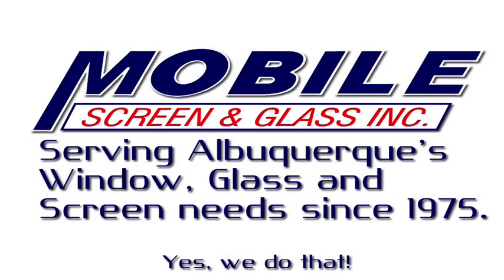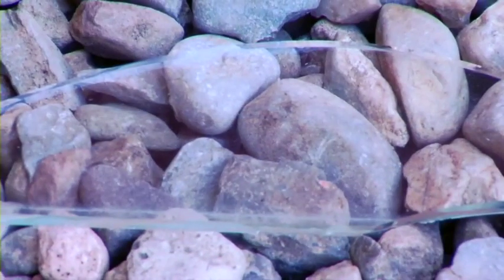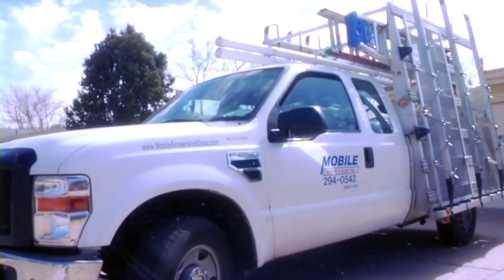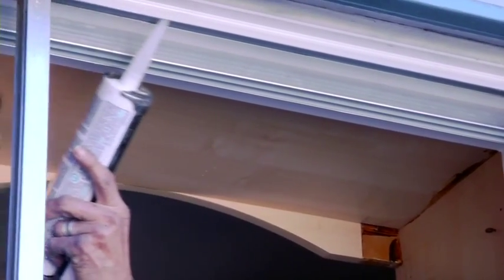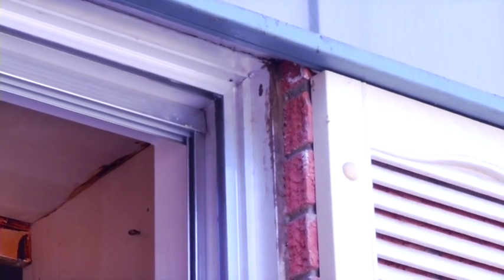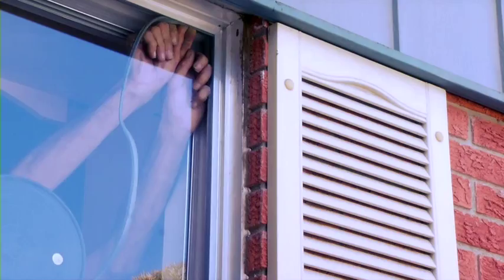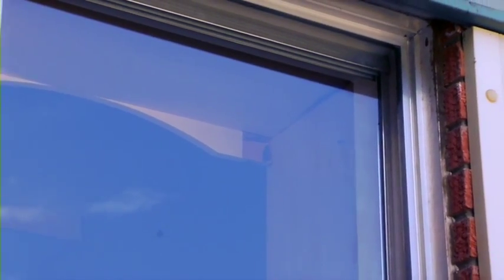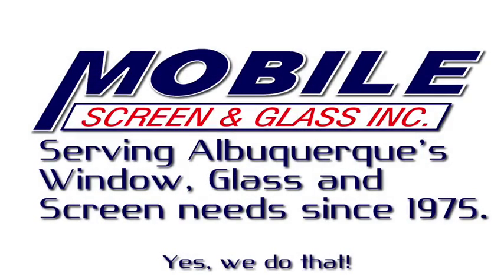Mobile Screen and Glass repairs a broken window pane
Mobile Screen and Glass

"Did you have a break-in?", asked the mailman as he saw the Mobile Screen and Glass truck pull up to our house.

"No, I just broke the window when I was putting back in the storm window."

Doh!? Whether it's a break in or just a a broken window. there is just one place to call. Mobile Screen and Glass. They scheduled someone to come out the very next day.

My kitchen window was a fixed pane, so I couldn't pull it out and take it in. Luckily, Mobile's radio dispatched fleet was on the job. They came right to my house.

The first thing that impressed me was that they cleared the area and put tarps over everything in the kitchen so all the broken glass and work material was contained. Safety First, I like that!

Then in four easy steps he repaired my window.
First he removed all of the existing broken glass that was left in the window pane.
Next he cleaned and cleared the window pane of any dirt and debris.
The next step was to replace the glazing bead all the way around the window. This ensures a tight fit for the glass and an airtight seal for the window.
Finally he placed the new glass, placed the glazing bead on the other side and gave the window a nice cleaning.

They were only there for 30 minutes and my window is good as new! Thanks Mobile.